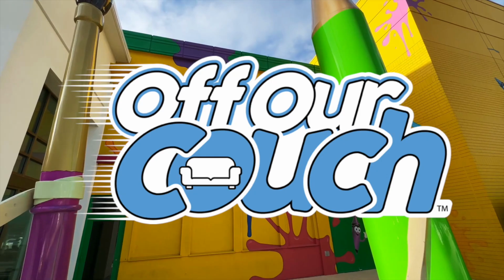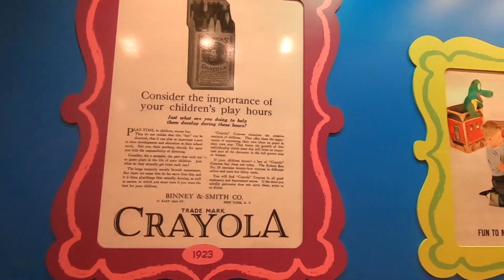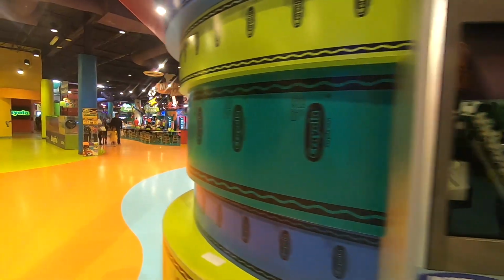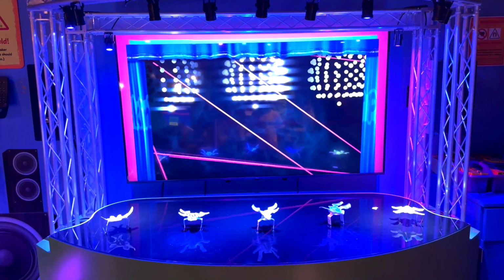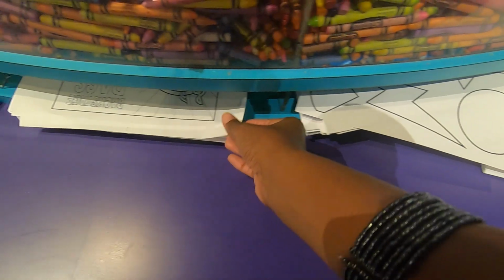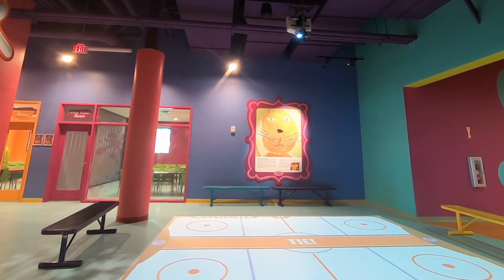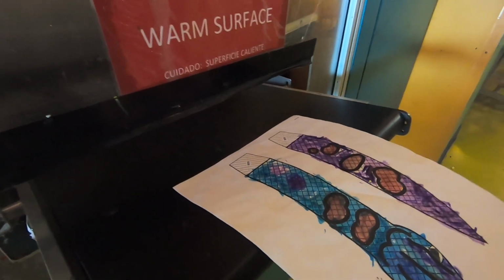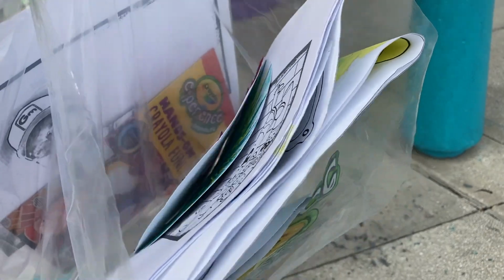Crayola Experience in the Florida Mall in Orlando, FL! Enjoying over 20 Colorful and Fun Activities!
In this video, we’re off our couch in Orlando, Florida at Crayola Experience, a 70,000 square foot attraction with over 20 hands-on attractions.  In this video, we’re going to try all of the various attractions Crayola Experience offers with general admission while checking out the attractions available at an additional cost. We’ll also eat at Crayola Café and shop in the Crayola Store.  As usual, we’ll discuss discounts and how to get the most out of this colorful experience! Let’s tour this fun, interactive indoor attraction together and let us know what’s your favorite activity!

Sign up for our newsletter for travel tips, hacks, and inspiration

Chapters:
00:00 Intro
01:30 Discounts and Annual Passes
02:35 Cool Moves
02:55 Admission Tokens and Vouchers
03:12 Wrap It Up
04:35 Modeling Madness
04:55 Show Schedule and Crayon Factory Show
5:39 The World’s Largest Crayon
06:04 Silly Selfies
06:31 Rockin Paper
07:34 Kaleidoscope
07:57 Chaos and Creativity Show
08:07 Be A Star
08:35 Create and Play
09:09 Color Playground
09:27 Toddler Town and Giant Light Board
09:37 Colossal Caddy
09:46 Scribble Square
10:07 Snack Shack
10:18 Think Outside the Box
10:33 Scribble Scrubbie
10:58 You Design
11:47 Stomp and Play
12:03 Café Crayola and the Silly Show
13:44 Texture Crayze, Activity Studio, and Paint Palette
14:25 Drip Art
15:05 Melt and Mold
15:36 Rainbow Rain
15:59 Trading Post
16:22 Gift Shop
16:56 Final Thoughts
17:54 Next Video and Outro